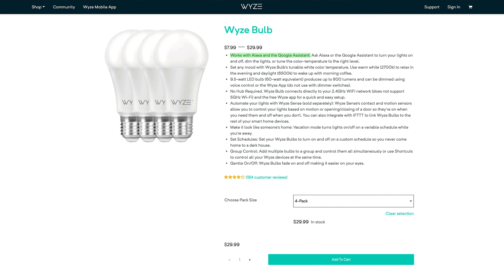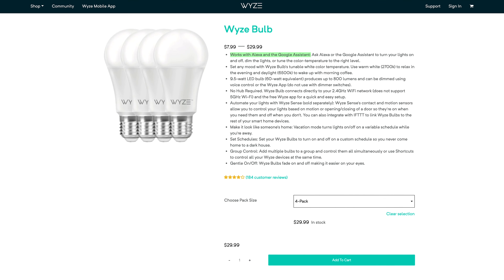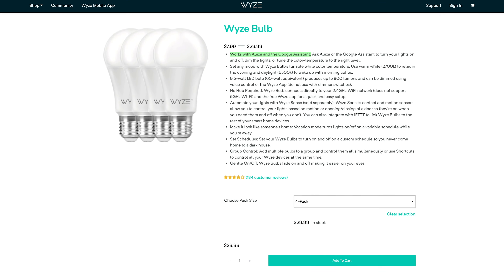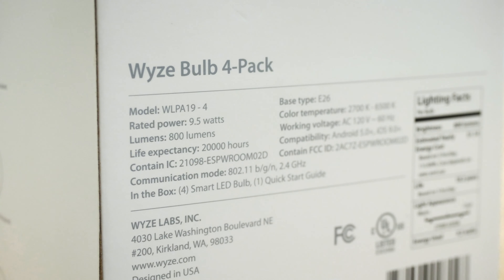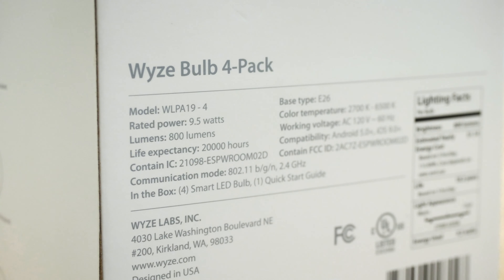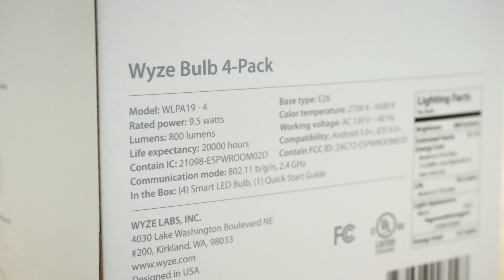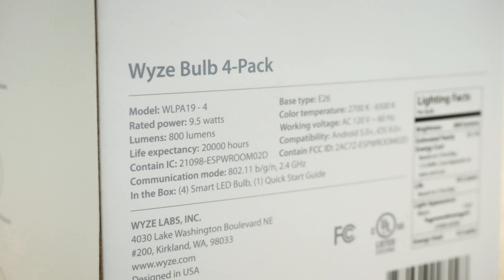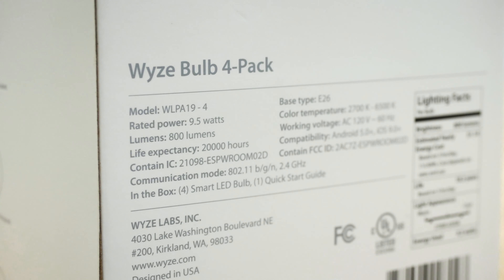Wyze Smart Light Bulb Unboxing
In this video, I’m unboxing the WyzeBulb, the latest from the smart home company. In the past, I’ve been more than impressed with their products, so I’m excited to see how their smart bulb pans out.

Time Stamps

0:22 Unboxing
2:24 Recap

At only eight dollars, the WyzeBulb is by far the most affordable smart light bulb that I’ve ever reviewed. Of course, it’s LED, WiFi-connected, and fits the standard lamp base of E26 with an A19 shape. Unfortunately, the bulb only comes in white, which is a little limiting if you wanted to set the mood using different colors.

However, the Wyze Bulb does have a bunch of the features I’m looking for, like schedules, scenes, sunrise/ sunset mode, an integration with Amazon Alexa, plus the ability to sync with other connected devices. It doesn’t require a hub and you’ll control everything through the Wyze app. This bulb makes even more sense if you already have the Wyze Cam, the Wyze Cam Pan, or the Wyze Sense motion and entry sensors, as you’ll be able to control everything through the same app.

Gabe Turner is Chief Editor of Security.org.